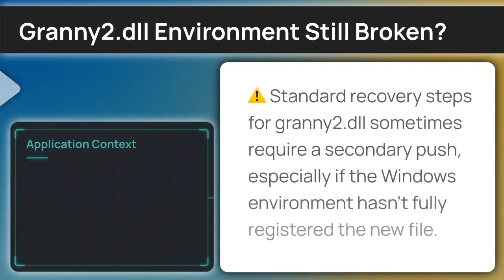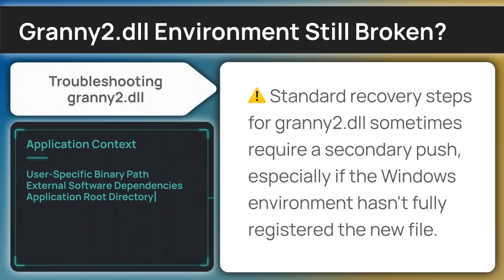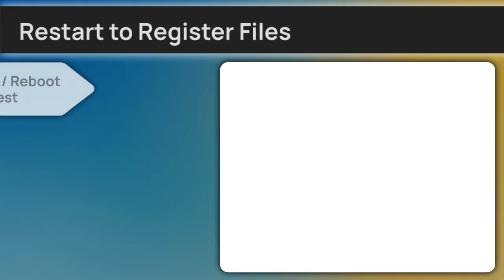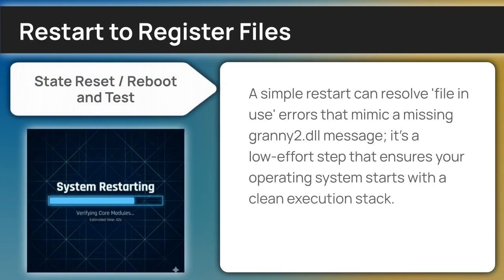Granny2.dll Missing? Here's the Solution!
Why is Windows reporting that Granny2.dll is missing? These errors are commonly caused by incomplete installations, missing dependencies, or interrupted updates.

This DLL file is the core library for the Granny 3D animation system. It is a popular middleware used in hundreds of games to handle high-performance 3D character animation, mesh deformation, and skeletal runtime playback.

Granny2.dll is identified as a Third-Party DLL that interacts with RAD Game Tools via the Granny 3D Animation Engine interface. I’ll demonstrate typical troubleshooting procedures used for these errors.

▶ Here’s What I’ll Cover:

- Understand the granny2.dll file system
- Updating required granny2.dll components

Timestamps:

00:00 - Start Here
00:16 - Get an overview of the granny2.dll library
00:35 - Repairing broken dependency links for granny2.dll
00:55 - Booting the system from a clean state
01:13 - Important notes on third-party library files
01:34 - Optional utilities for system upkeep